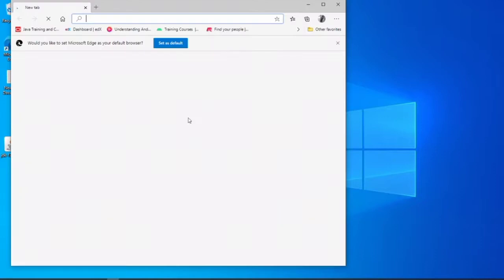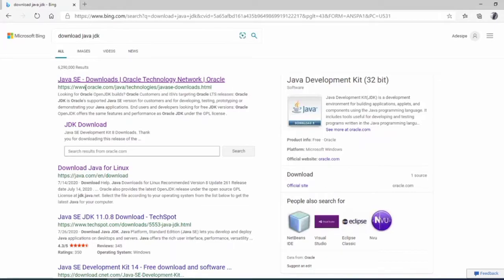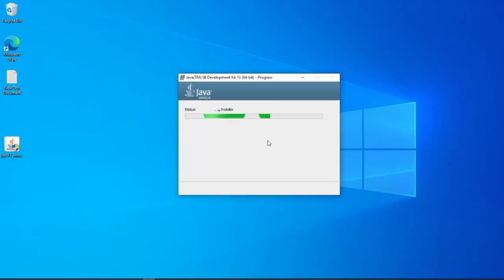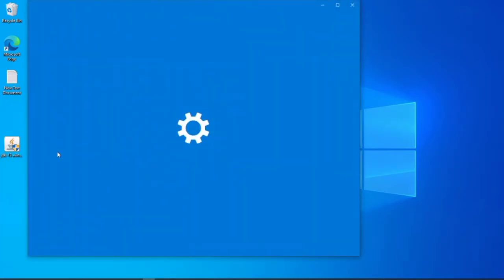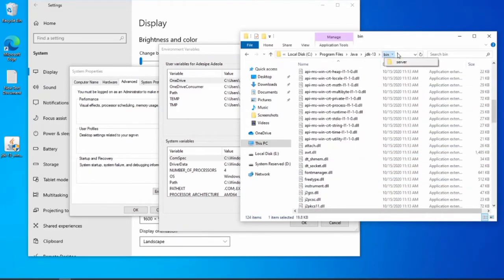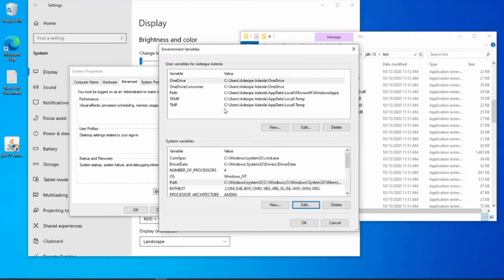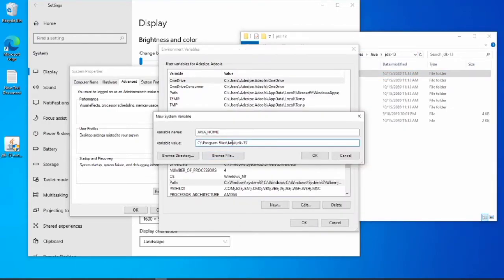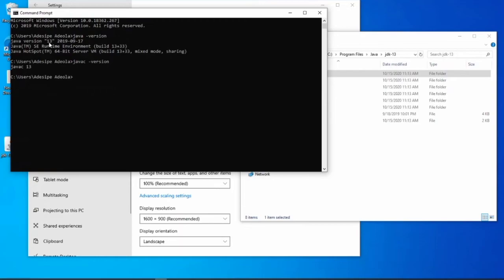How to install java JDK for windows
Installation of java JDK for windows

installation of Intelli J IDEA

Our java Tutorials